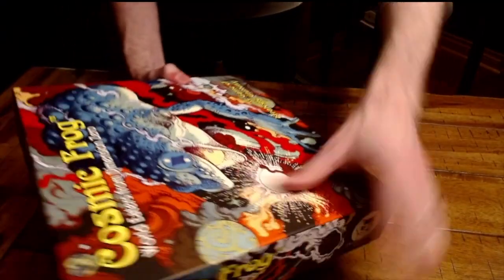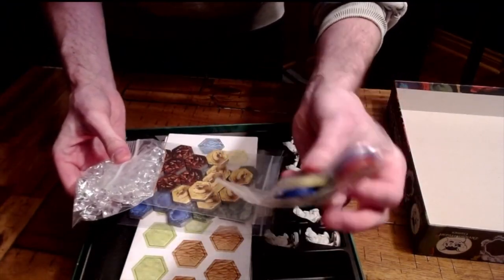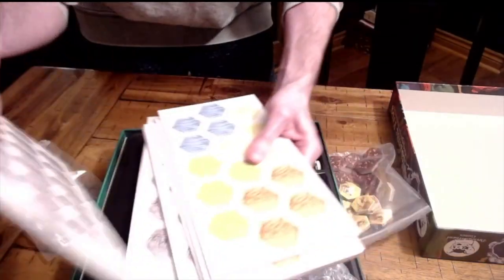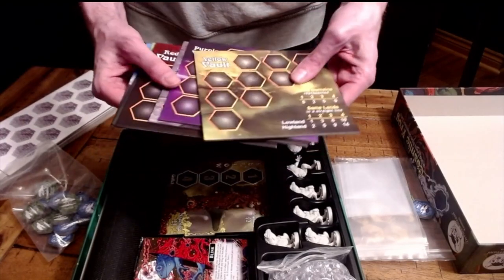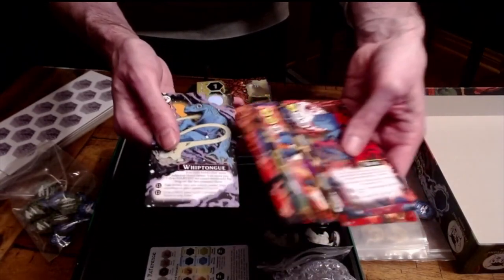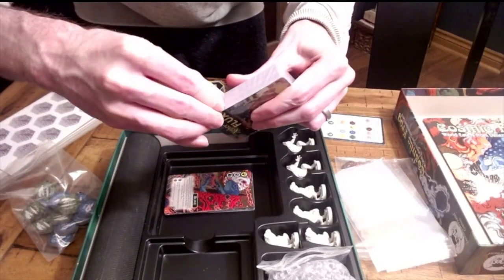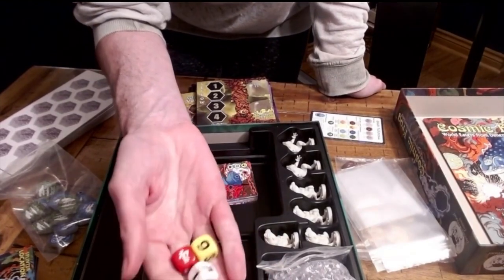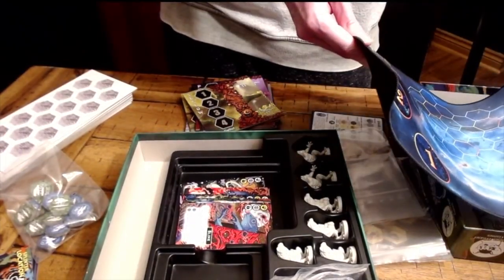Cosmic Frog Board Game Unboxing & Brief Discussion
This is Cosmic Frog: World Eaters from Dimension Zero, the latest game from Devious Weasel Games. Soon to be released to retail

I was generously provided a copy from DWG and want to show you what's inside. I'll talk as well a little about the game itself while unboxing.

Spoilers: NEOPRENE GAME MAT!

Hope to have a review up in the next week or two as well!